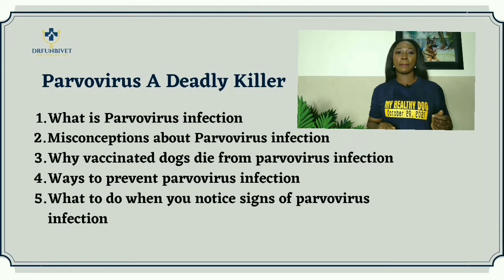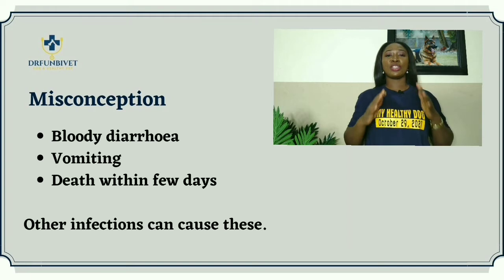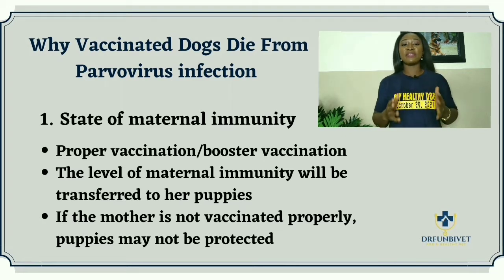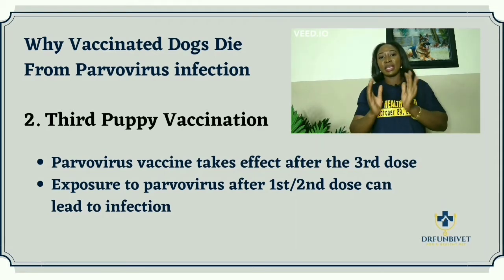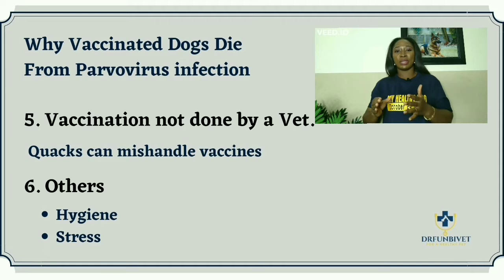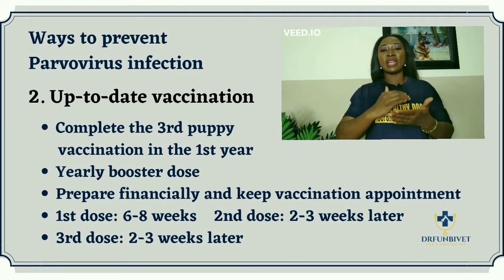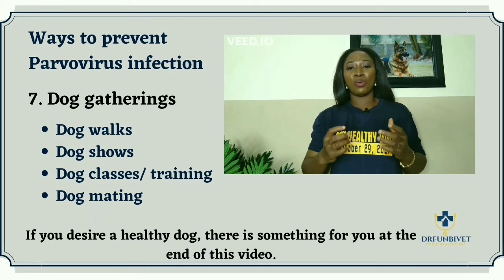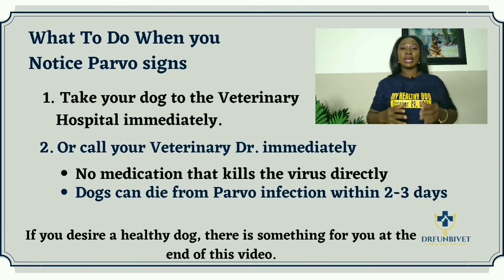Learn How To Protect Your Dog From Parvovirus Infection.